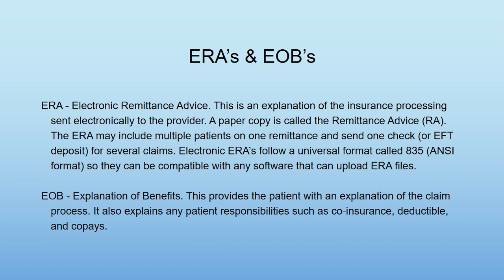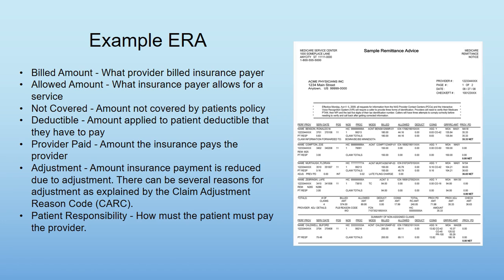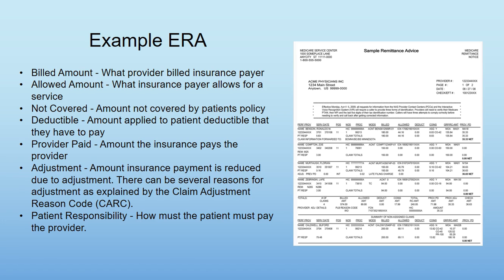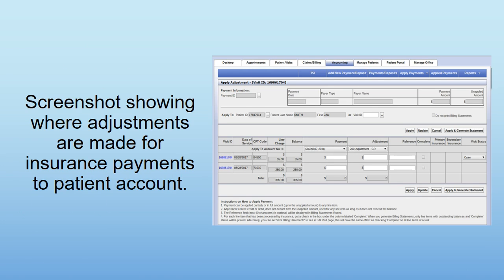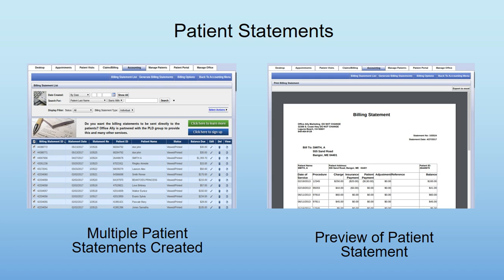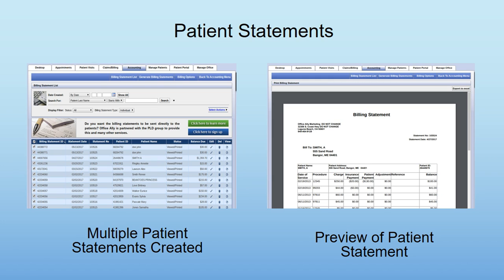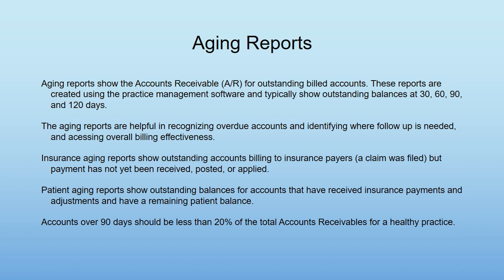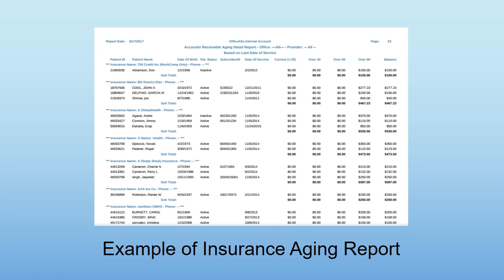Posting and Applying Insurance Payments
Introduces posting of insurance payments, Electronic Remittance Advice (ERA's), Explanation of Benefits (EOB's), remittance advice, patient statements, and accounts receivables. From the introduction to our Medical Billing Fundamentals course.